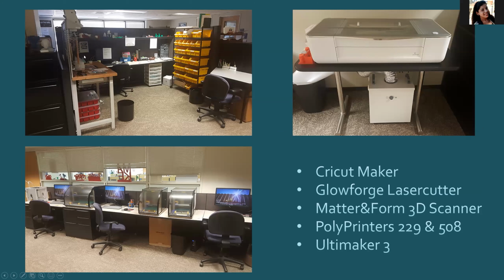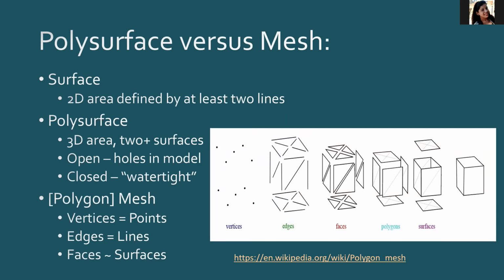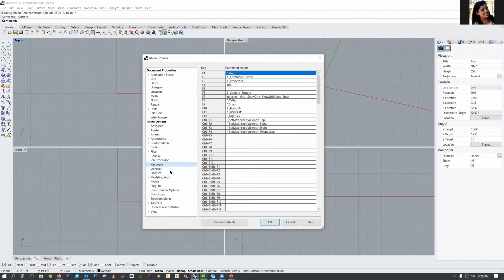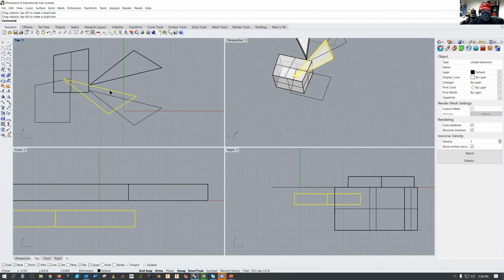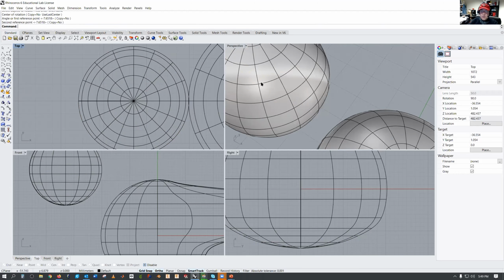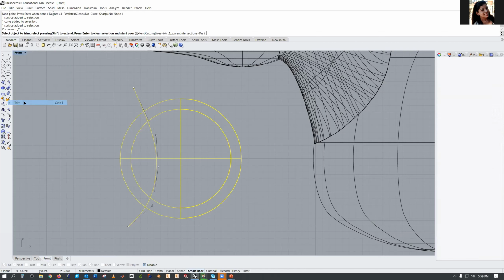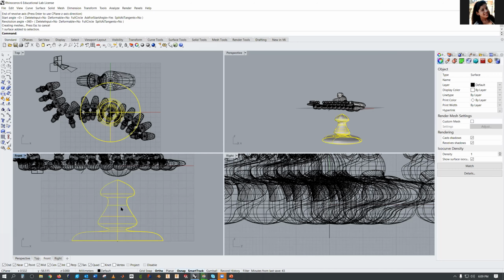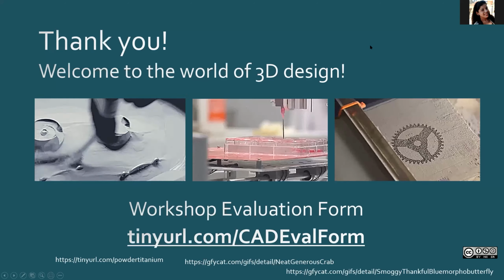CAD Crash Course: Rhino3D with Sean Scully, 9/8/20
Welcome to the CAD Crash Course: Rhino 3D workshop rerun (originally held 9-8-20).
Hosted by the Texas Tech University Library Makerspace's very own Sean W Scully.

We take a brief tour highlighting 3D printing and the world of CAD programs.
Then we jump feet-first into playing with Rhinoceros 3D with an eye for exporting our creations for 3D printing.
Great for all skill-levels.

Welcome to the 3rd Dimension!

Questions: make at ttu.edu